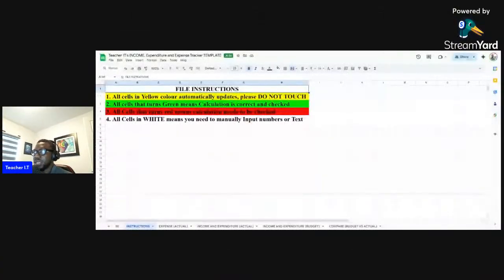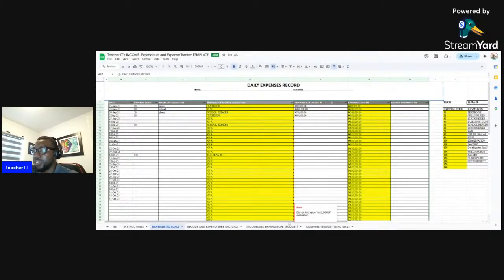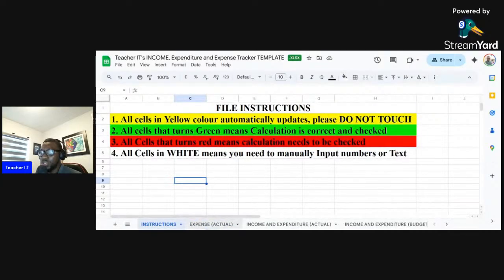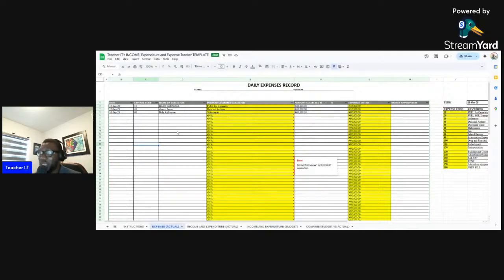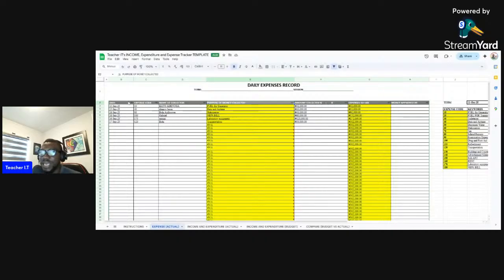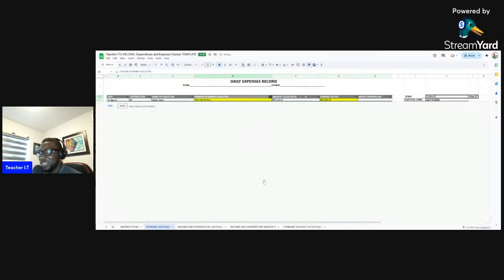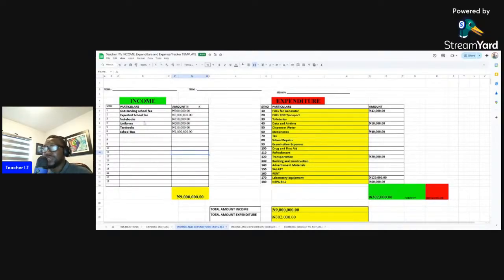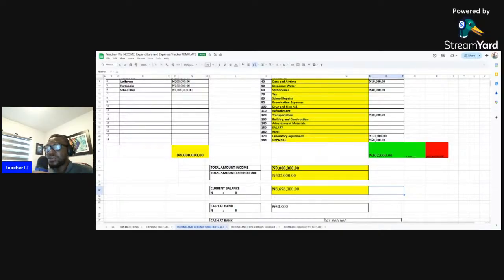BUDGET, EXPENDITURE AND EXPENSES